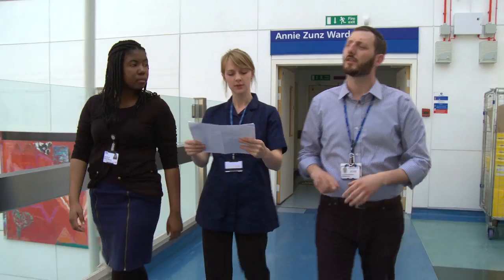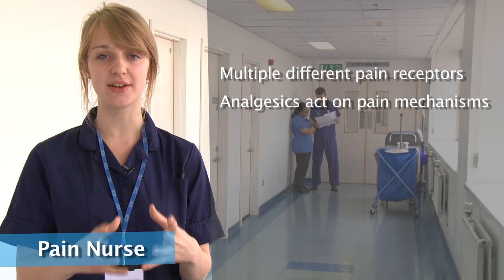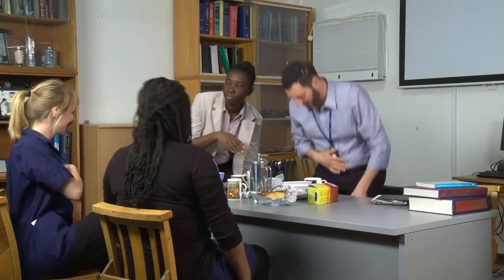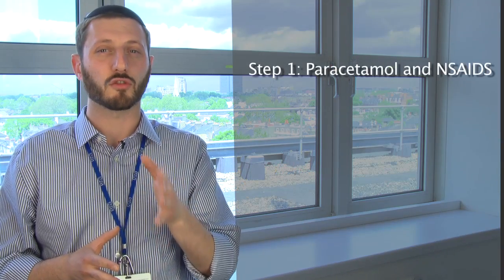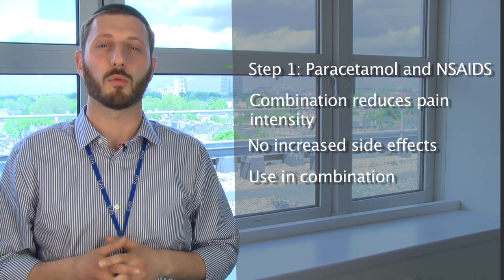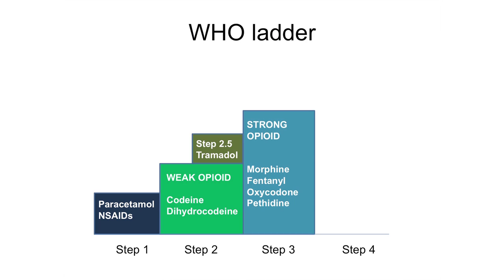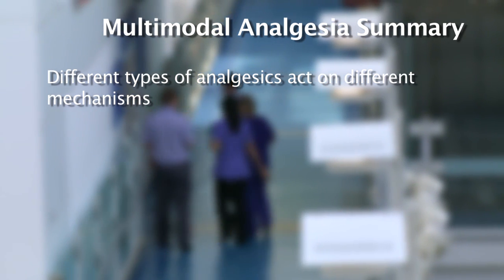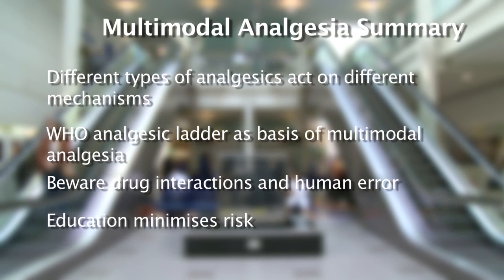Multimodal Analgesia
A short medical education video to teaching health professionals about the concept of multimodal analgesia by using the WHO analgesic ladder